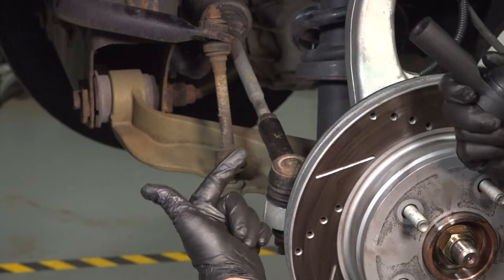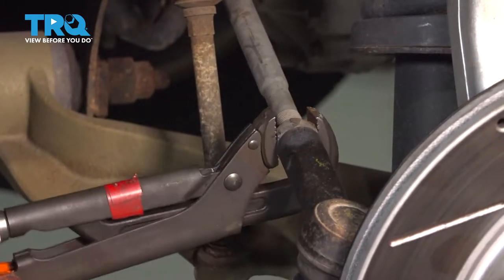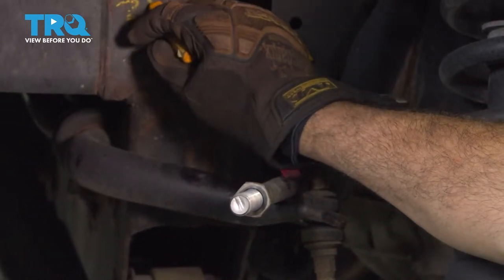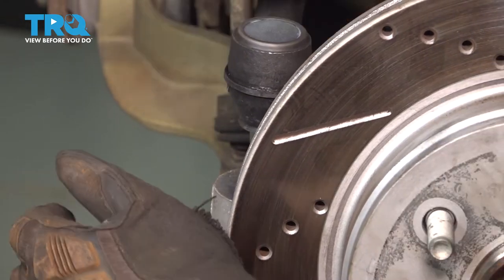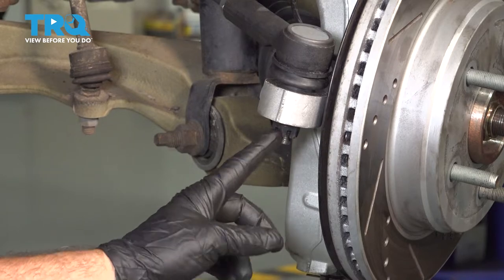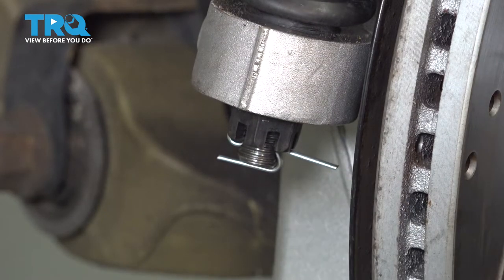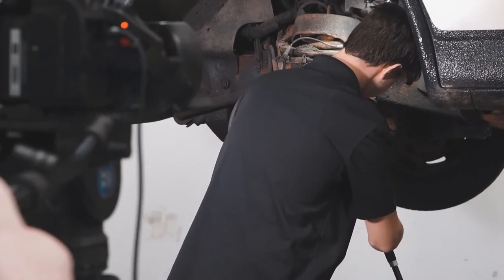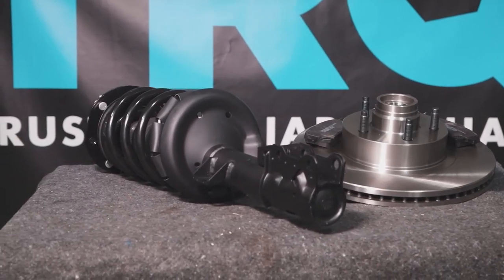How to Replace Outer Tie Rod 2011-2018 Ram 1500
This video shows you how to install new TRQ outer tie rods on your 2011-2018 Ram 1500. Outer tie rods, sometimes referred to as “tie rod ends,” connect the steering rack to the steering knuckle. Their joints can wear out over time, causing loose steering, vibrations, and uneven tire wear. They are also a common failure point in localities with safety inspections.

This repair was done on a 2016 Ram 1500 Big Horn 5.7L Crew Cab Pickup 4-Door 4WD and the process should be similar on the following vehicles:
2011 Ram 1500
2012 Ram 1500
2013 Ram 1500
2014 Ram 1500
2015 Ram 1500
2016 Ram 1500
2017 Ram 1500
2018 Ram 1500

Tools you will need:
• 21mm Socket